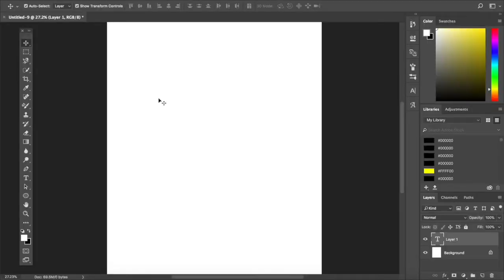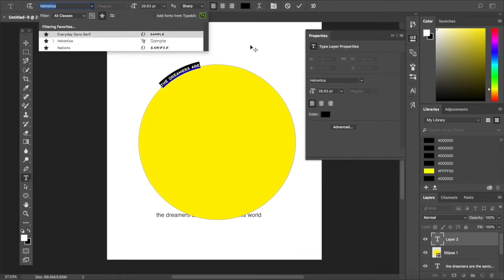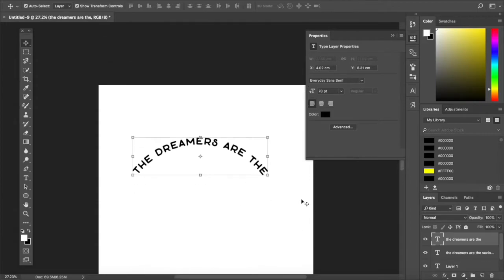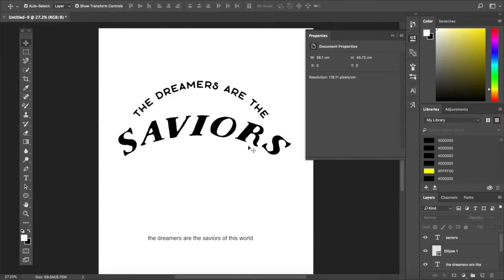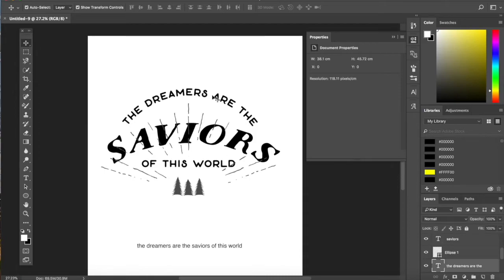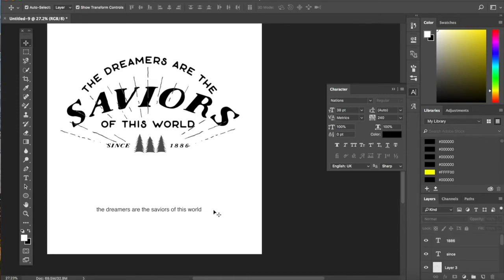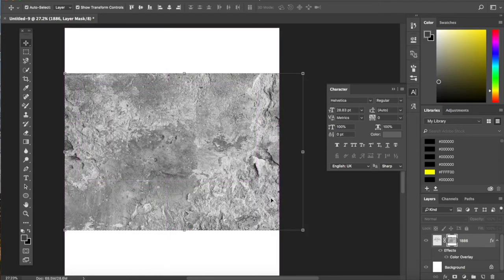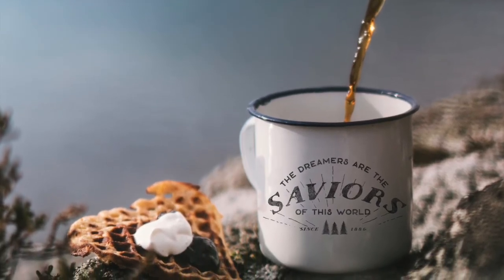How To Create An Awesome Design For Etsy In 10 Minutes Or Less | Etsy Print On Demand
Learn How I Built A 6-Figure Etsy Store In Less Than 7 Months (FREE PREMIUM MASTERCLASS)

Learn The BIGGEST Mistake Most Etsy Sellers Make…And How To Avoid it